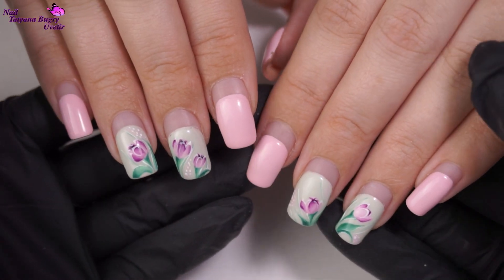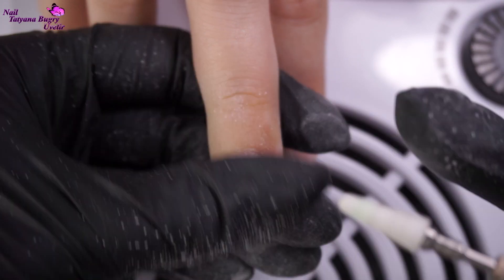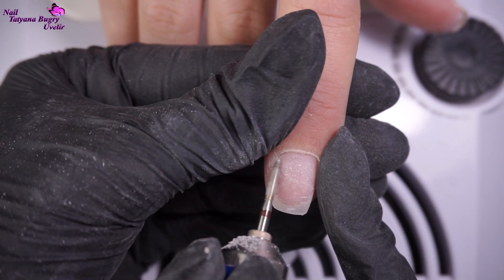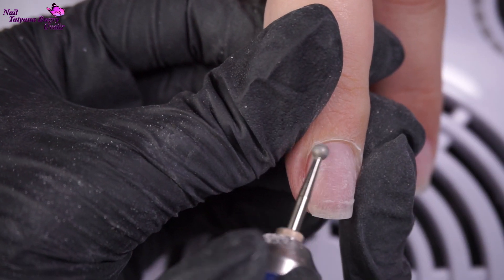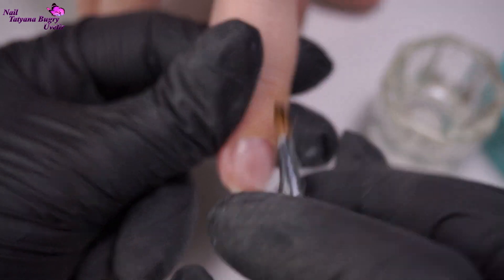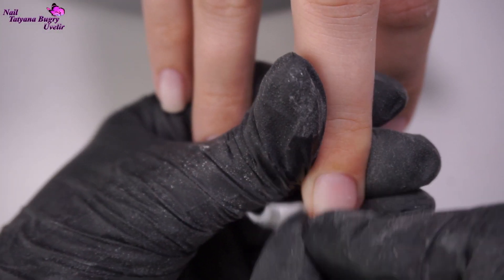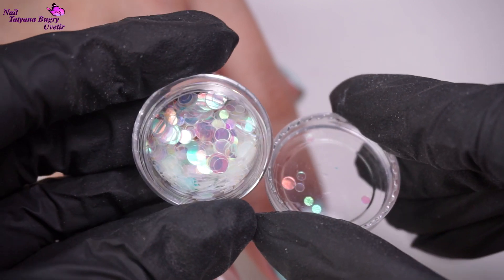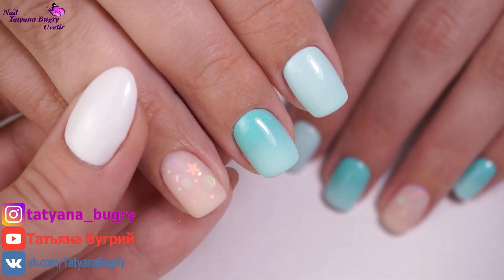2 Month Old Transformation! Manicure Restoration with Polygel | Vibrant Summer Design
In this video I show you how to correct nail extensions that are 2 months old, how to get rid of lifting, and then finish with a vibrant summer design! | Russian efile manicure

"Joakim Karud - Rainy Days" is free to use on YouTube, Facebook and Instagram.